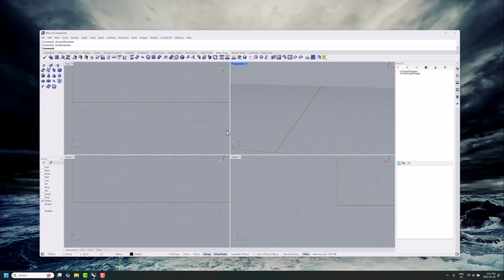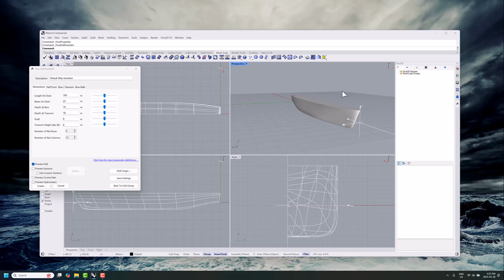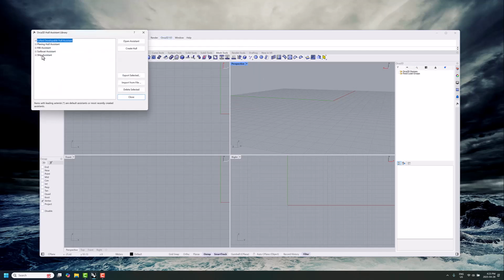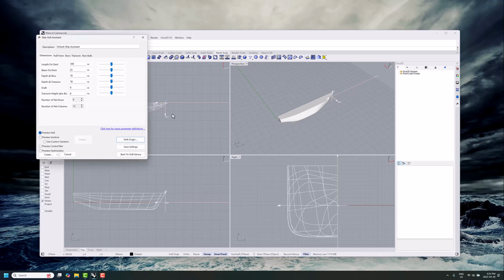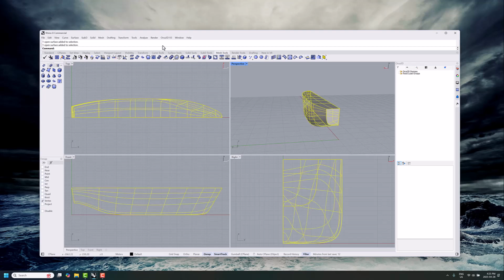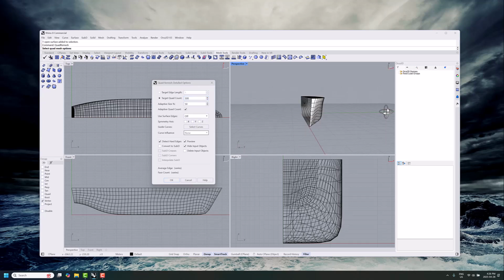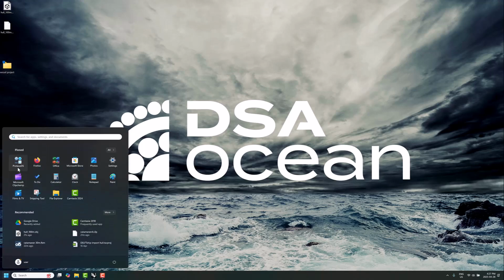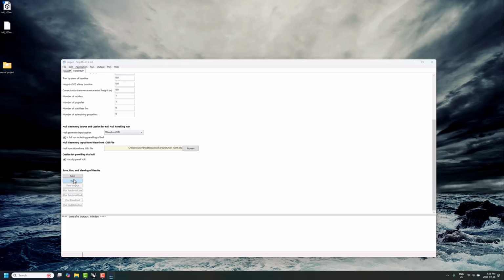How use Orca3D hull shapes in a seakeeping analysis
Demonstrates how export the hull form produced by Orca3D in Rhino to use as input for a hydrodynamics and seakeeping analysis in ProteusDS.

Tutorial recorded with the ProteusDS ShipMo3D toolset v4.6